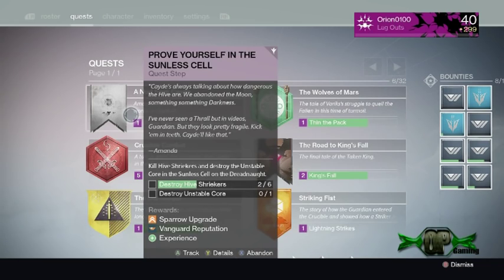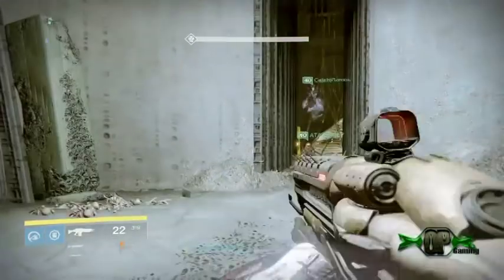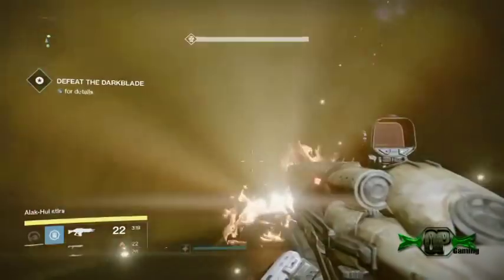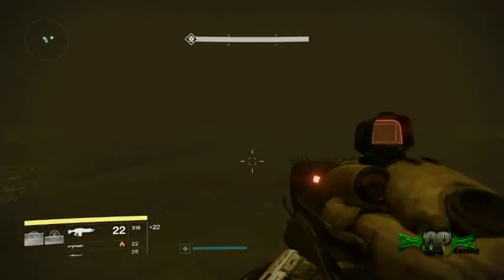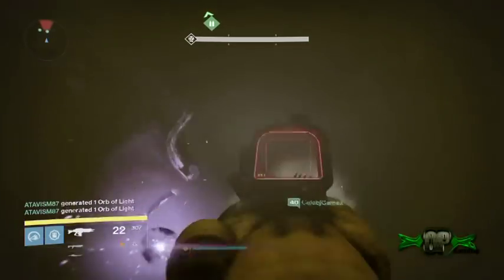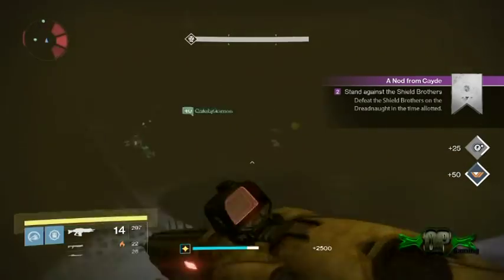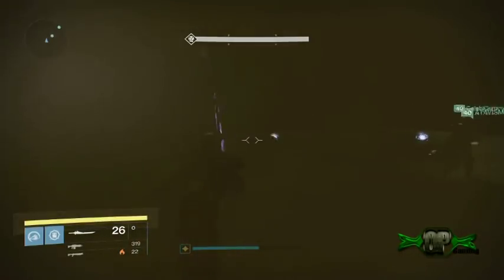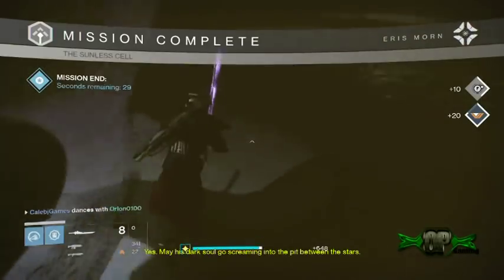Destiny where to find and destroy the Unstable Core in the Sunless cell strike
I try to explain to my best ability on where to find the unstable core in the sunless cell while doing the "A nod from cayde" quest